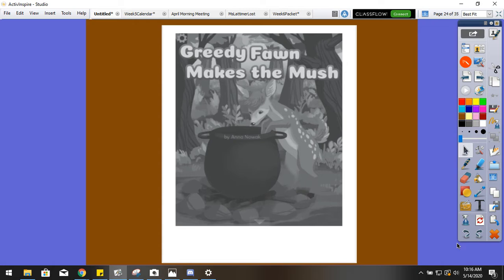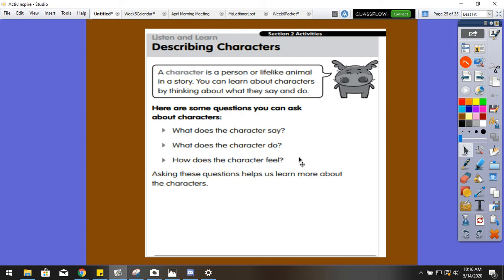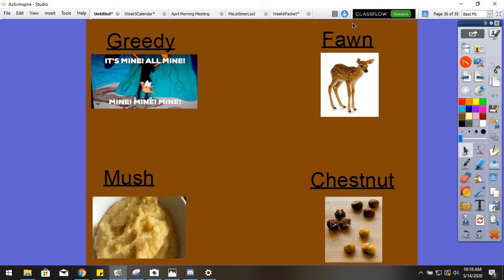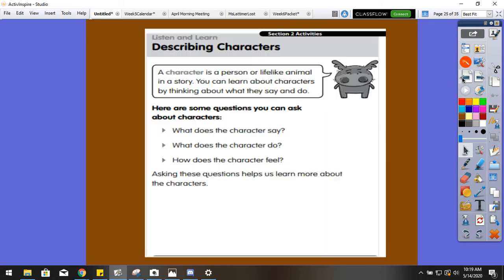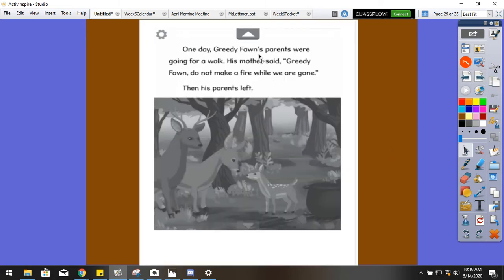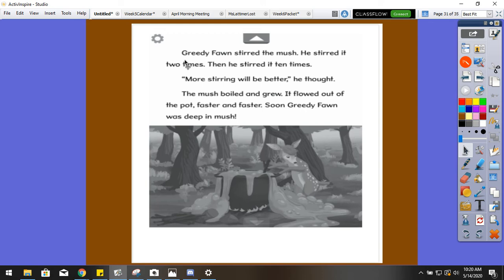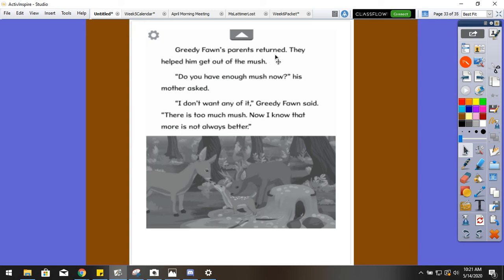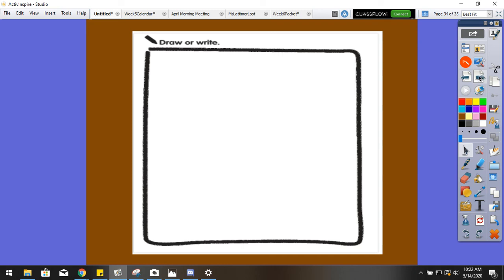Greedy Fawn Makes the Mush Reading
Ms. Lattimer reads Greedy Fawn Makes the Mush